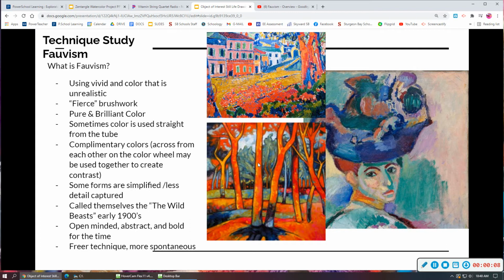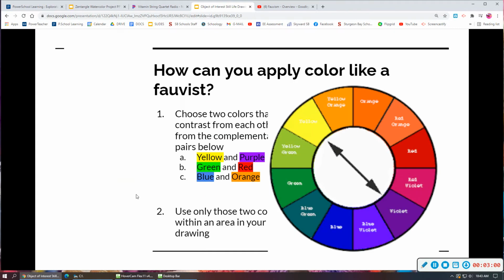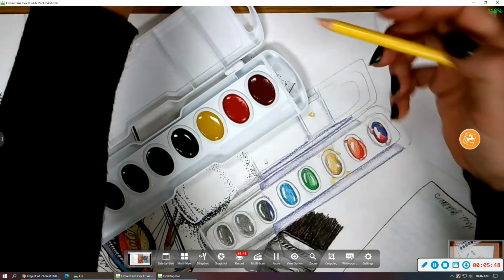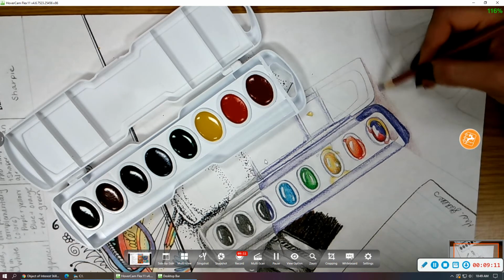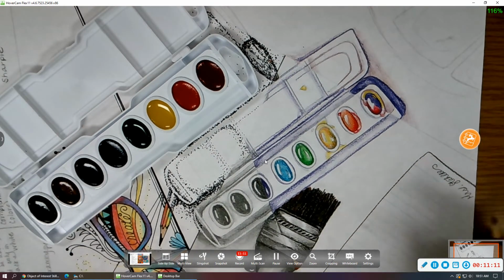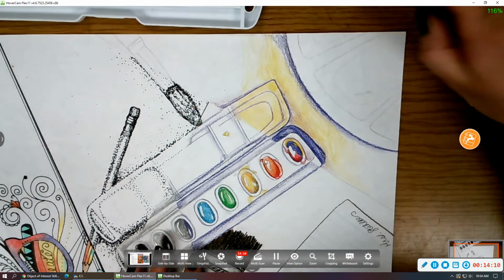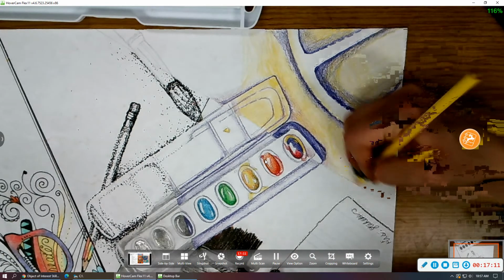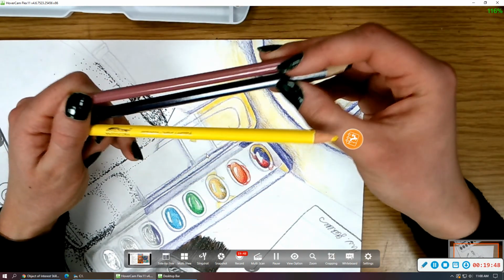Still Life Remix (Part 5 - Fauvism Inspiration / Complementary Colors)